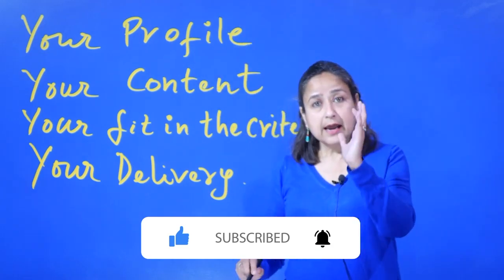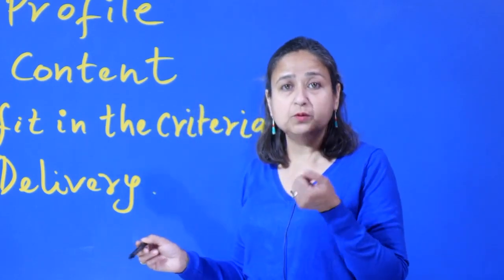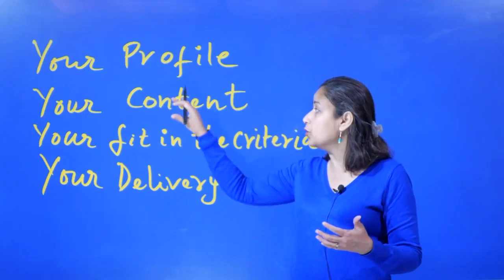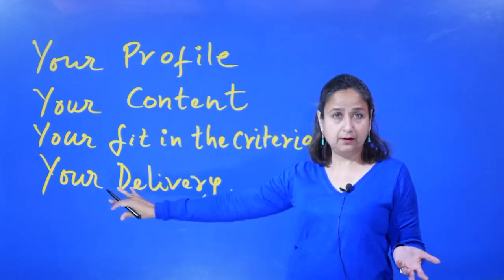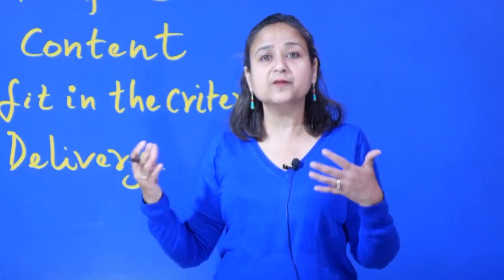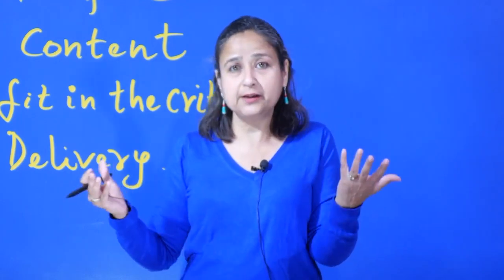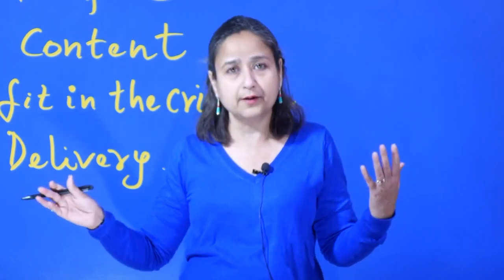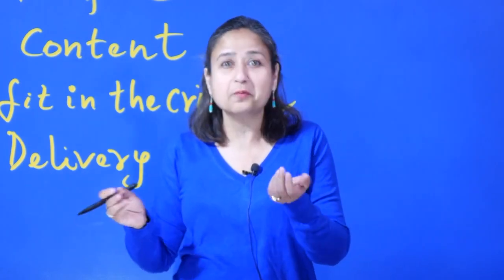Struggling at Interviews??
If you are struggling with interviews, this video is here to help! This video will provide you with practical tips and strategies for improving your interview skills and boosting your chances of getting selected.  The video covers a range of keywords related to the topic, such as interview preparation, body language, communication, confidence, and practice.